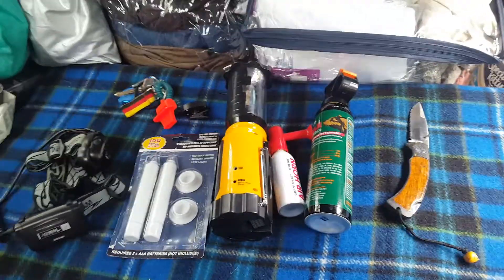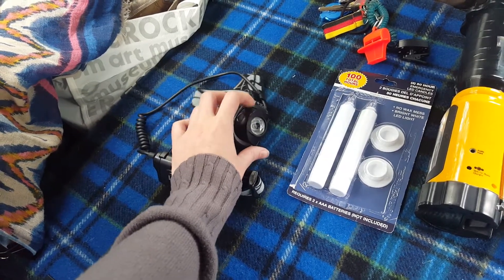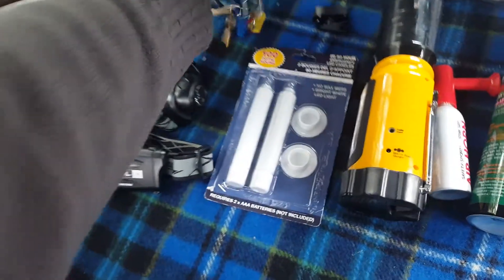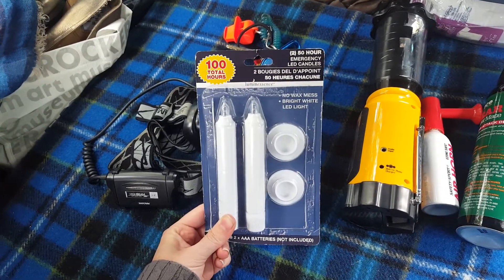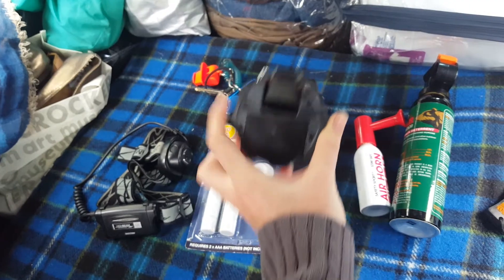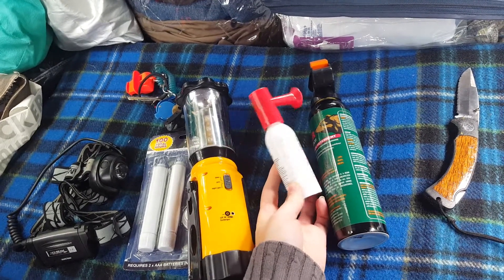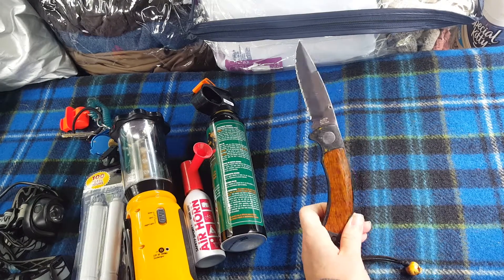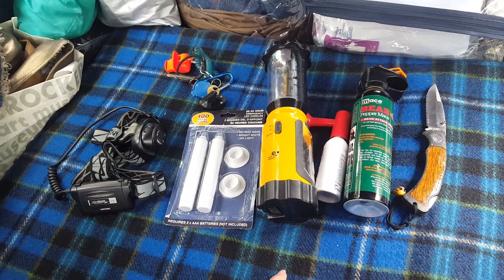Living in a Car, Safety Gear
I'm living in my car traveling the USA.
Watch my videos on how I manage car life in a small "vintage" 1990 wagon. It was considered midsized back in the day but it's definitely compact compared to cars now. If you are interested in how I live in my car, or you want to start living in your car, I've got tips for you :)

To send support for gas and maintenance.